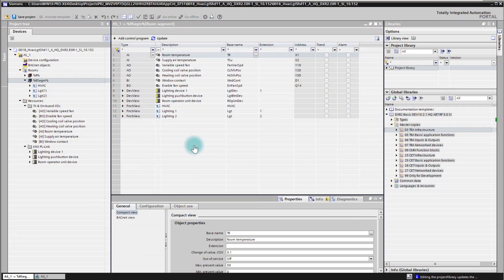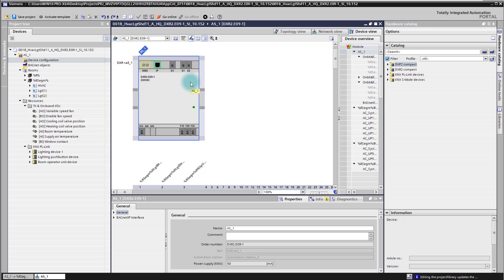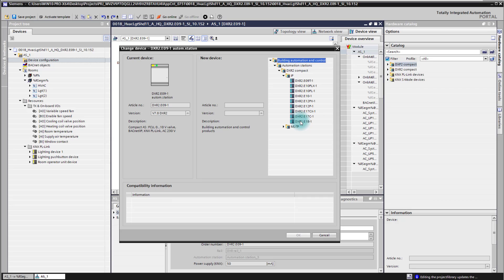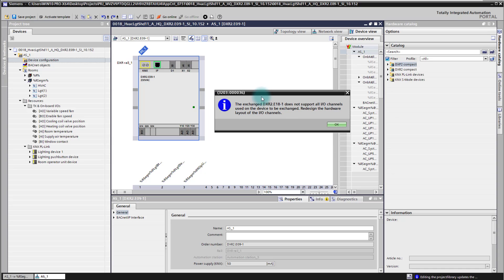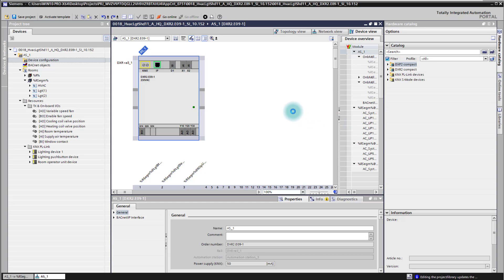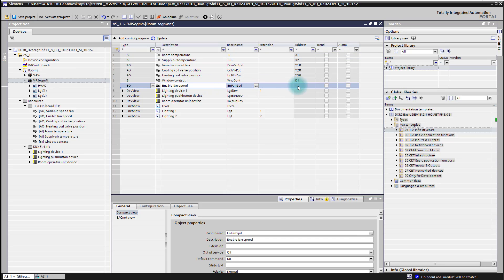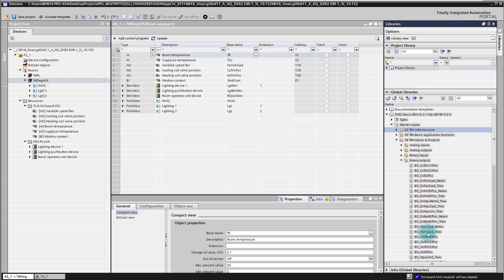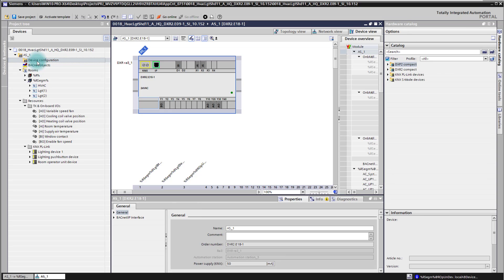ABT Site Room Programming – Change controller